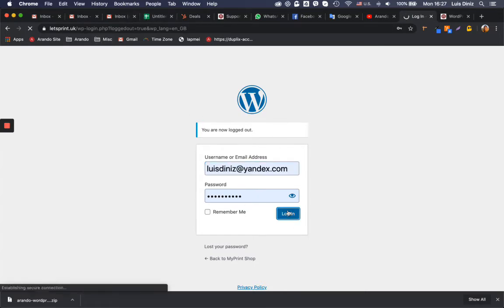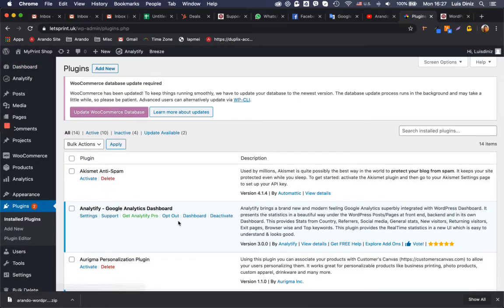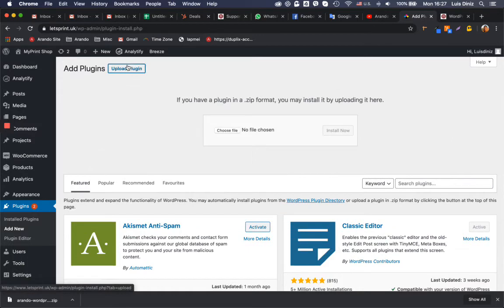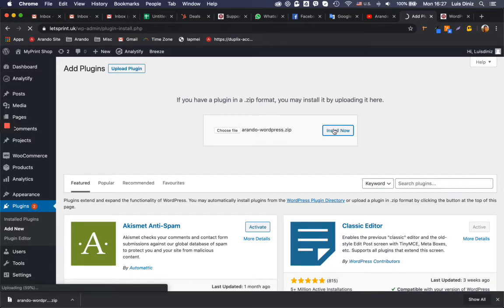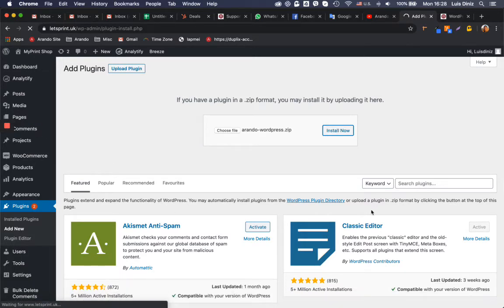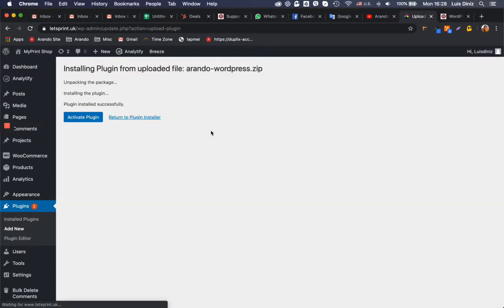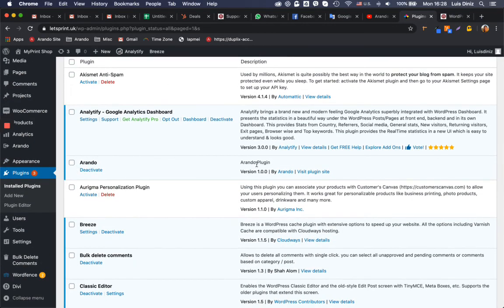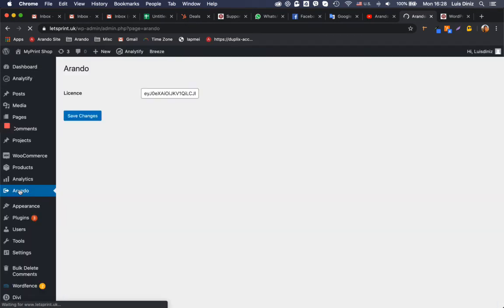Video 01 Arando plugin installation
This video shows how to install the Arando plugin on your WordPress site